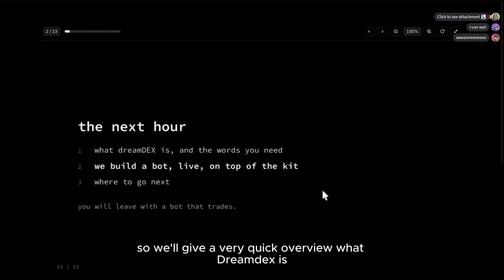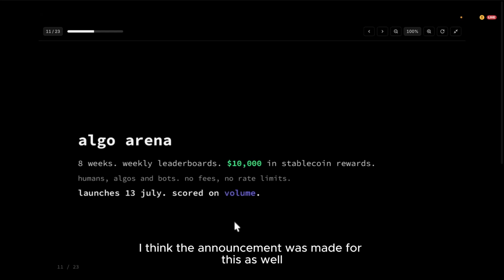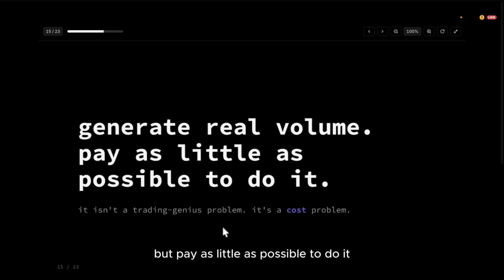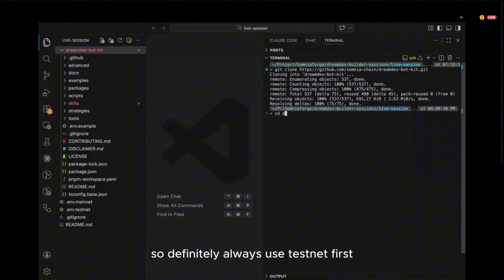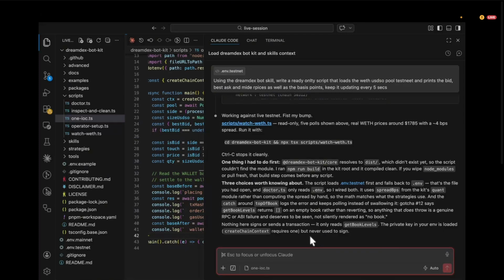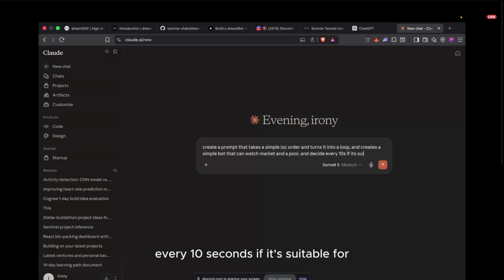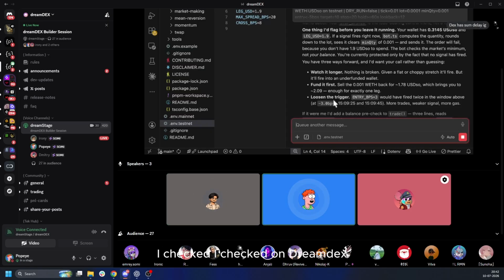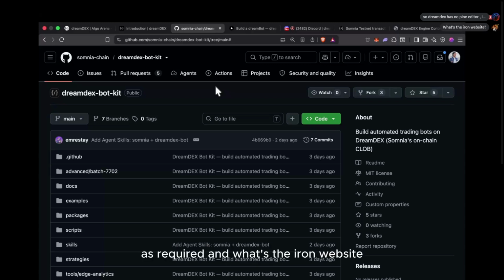Builder Office Hours #1 | Building a dreamBot Live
Watch the first dreamDEX Builder Office Hours session with Dmitry and Irony.

They walk through the process of building a dreamBot live - from setting up the repository to running a test on dreamDEX.

00:00 Introduction & Session Goals
00:43 DEX Fundamentals: Order Books & Trading Terminology
09:53 Algo Arena Competition & $10k Rewards
11:05 Wallet Security & Using Smart Wallets
21:36 Getting Started with the dreamDEX Botkit
27:00 Live Coding: Environment Setup & Strategy Scripts
46:05 Live Demo: Executing Trades on Testnet
1:01:00 Community Q&A & Final Tips

dreamDEX is built for builders from day one - native MCP server support, REST and WebSocket APIs, CCXT-compatible bindings, and onchain reactivity, so dreamBots can react to fills and price moves the same block they happen, no polling required.

More Builder Office Hours sessions, tutorials, and dreamBot guides are coming as Algo Arena continues.